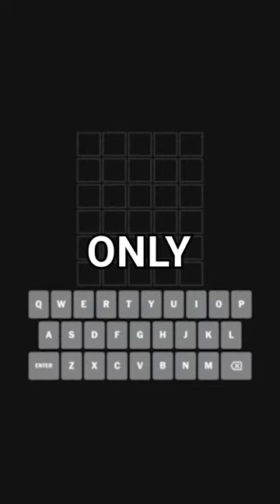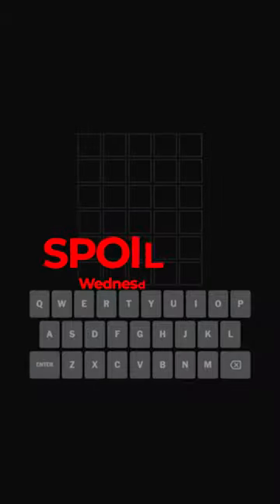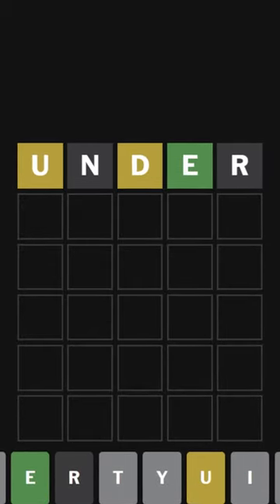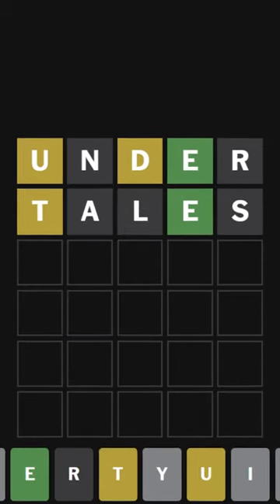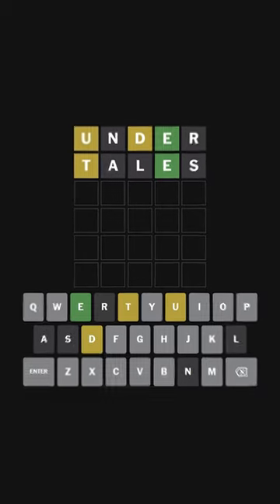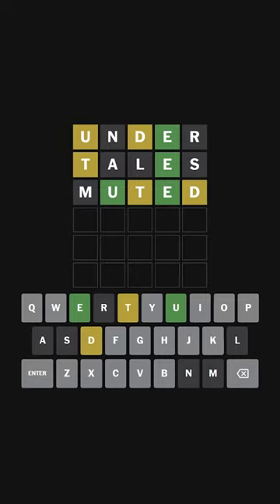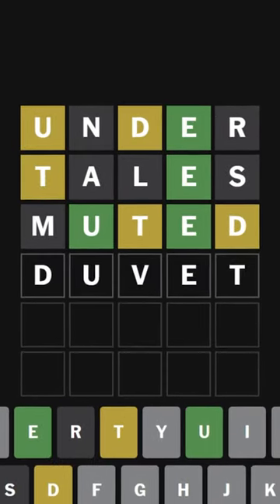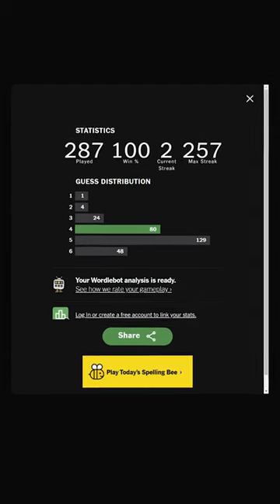357 | undertale wordle challenge